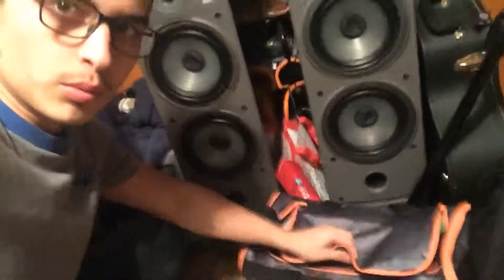HV#34: I did nothing